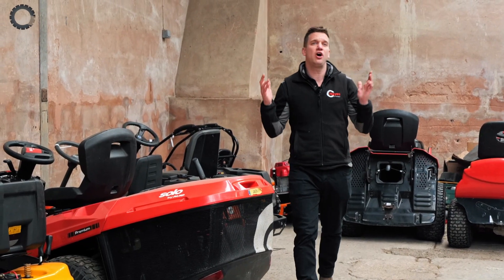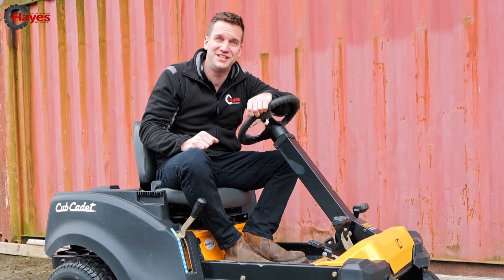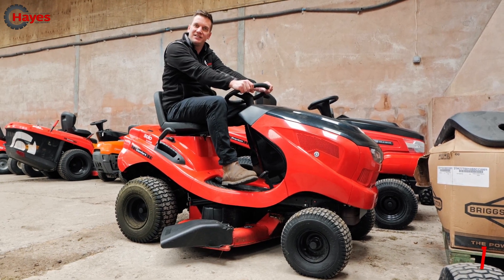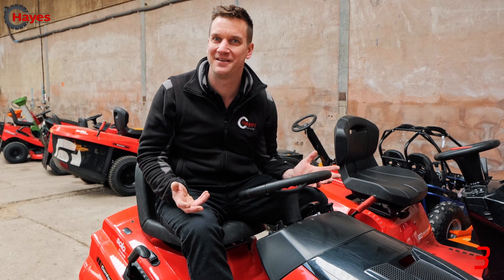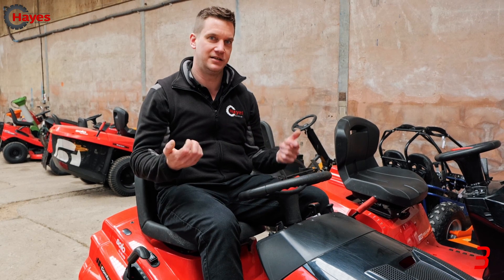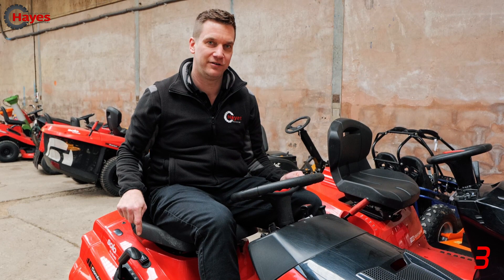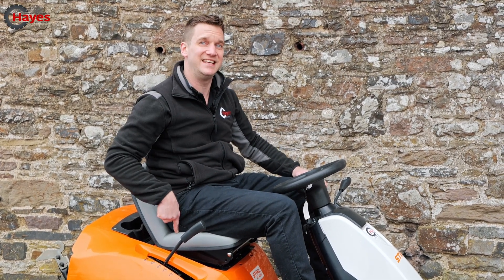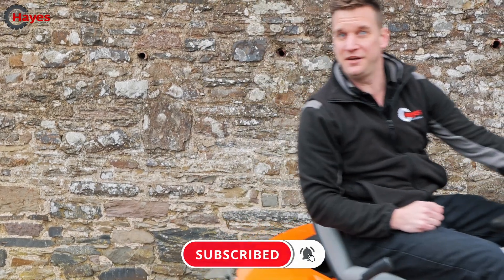Ride On Garden Tractor Mower Won't Start? Try This!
Lawn Tractor Won't Start? Try these free easy steps to fix your problem! James goes through the 3 most common reasons/fixes as to way your ride on lawnmower/lawn tractor won't start.

If you'd like to visit our other YouTube channel at Hayes Machinery, find the link here,